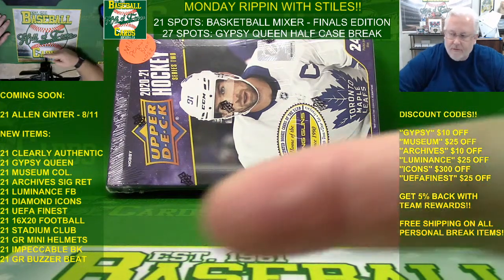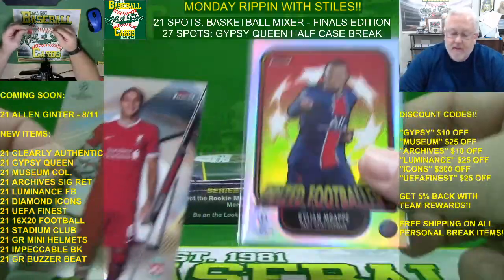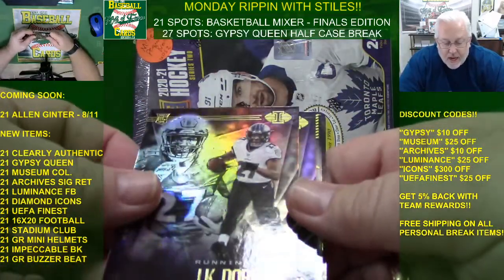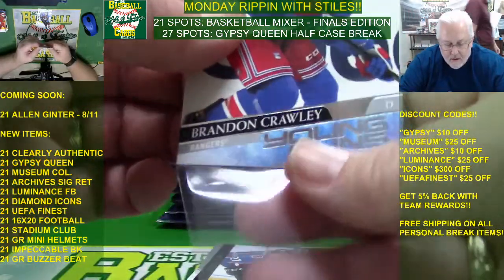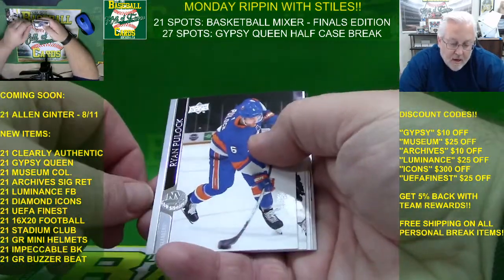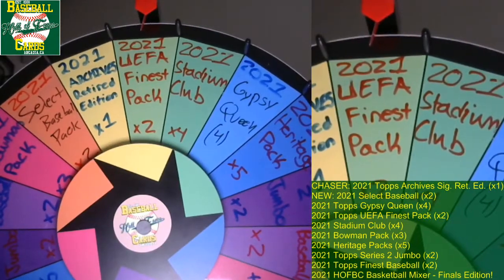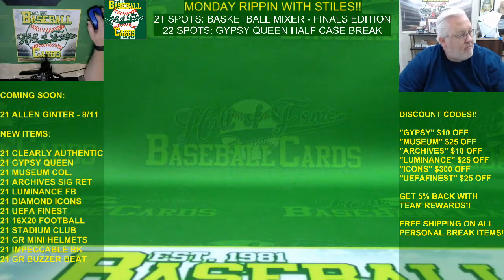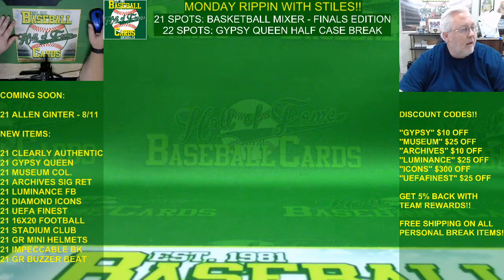HOFBC MONDAY BREAKS 7/26 - RIPPIN' WITH STILES